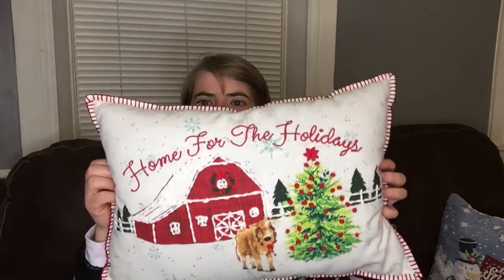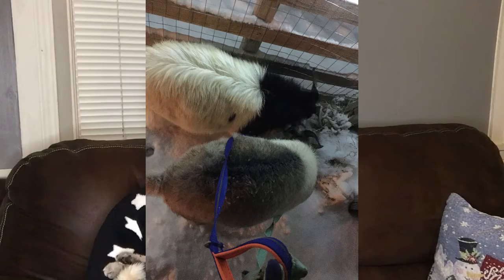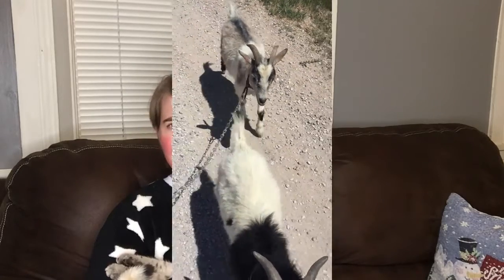Moving and Walking Goats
Utah Farm and Food Conference